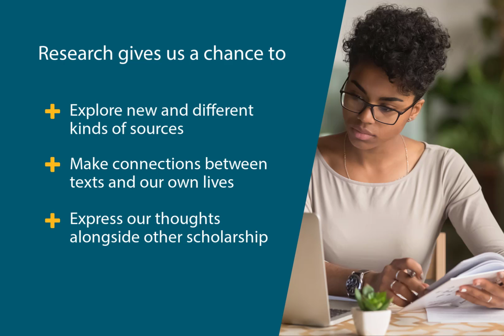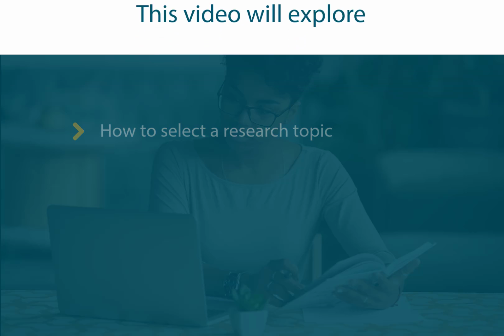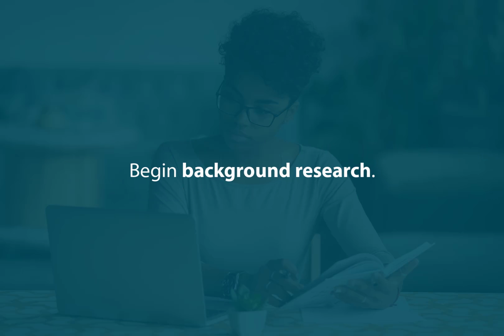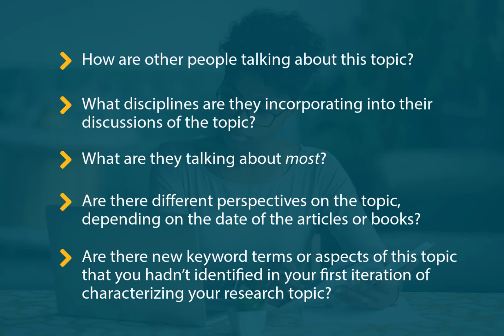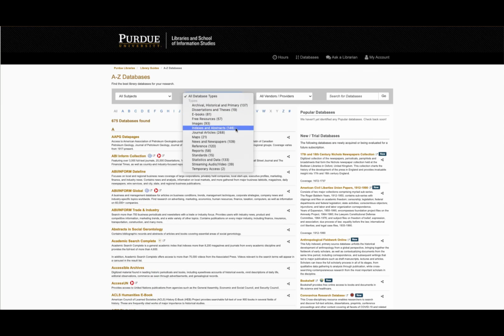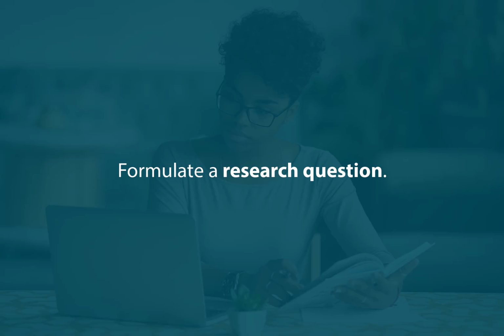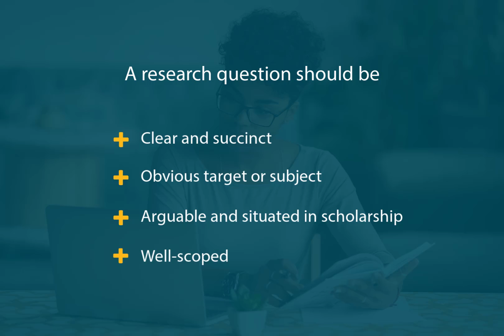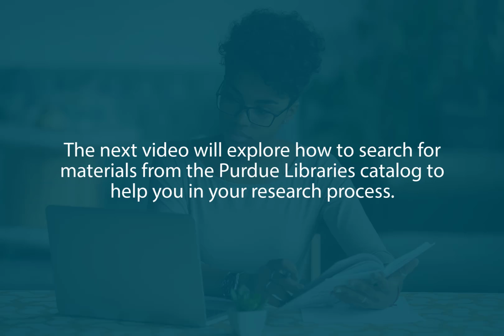Introduction to Research: Selecting a Topic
This brief video explores ways in which you can select a researchable topic for a course project or paper, as well as things to consider when writing a research question that will direct your research.

This video is the first video in Module 1: Introduction to Research of the Foundations of the Research Process series created by the Purdue University Libraries and School of Information Studies.